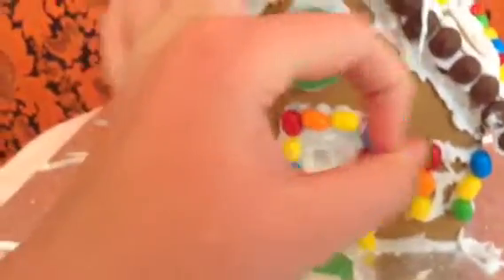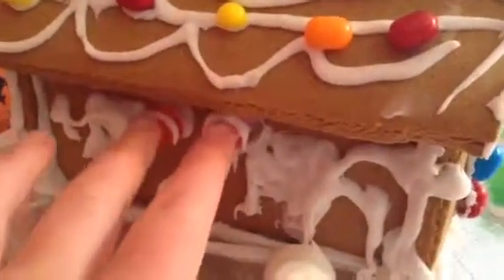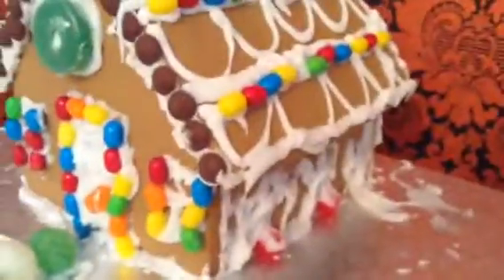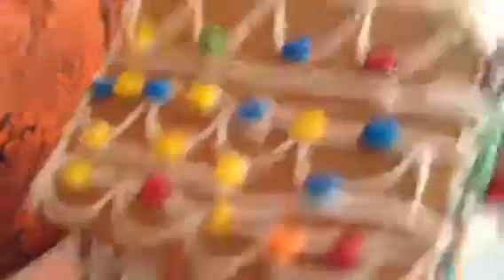Build a bear Sydney vanillas Gingerbread house